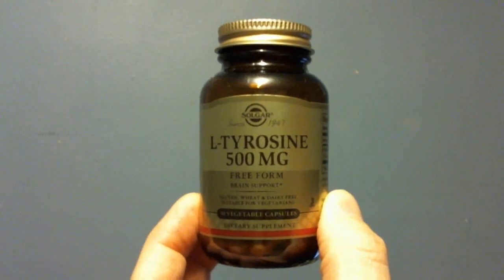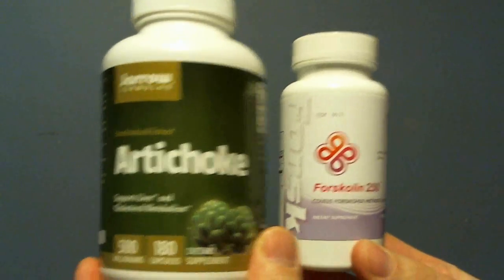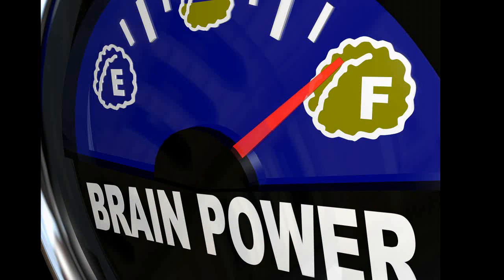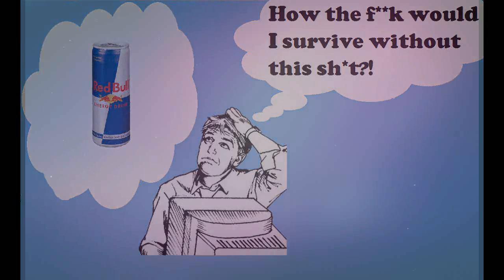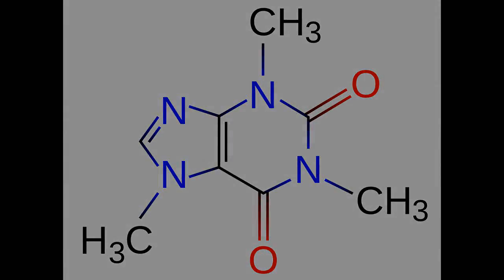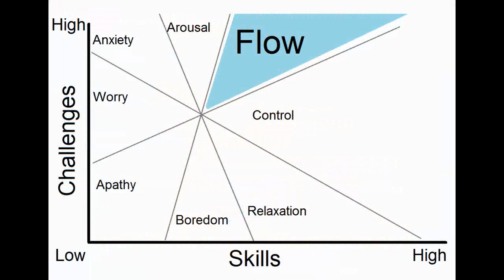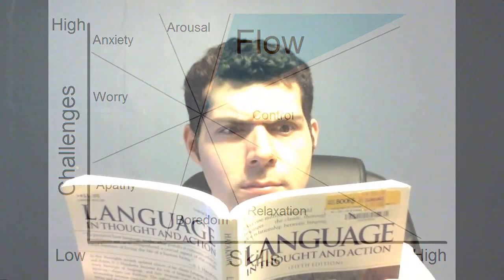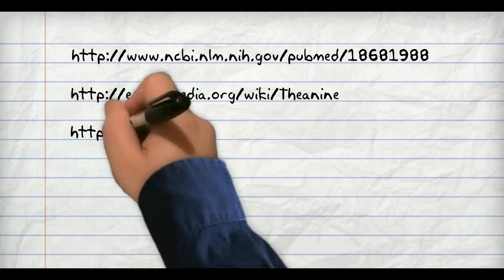L-Theanine + Caffeine Nootropic Stack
To learn more about the information contained in this video you can visit these websites by clicking any of the links: